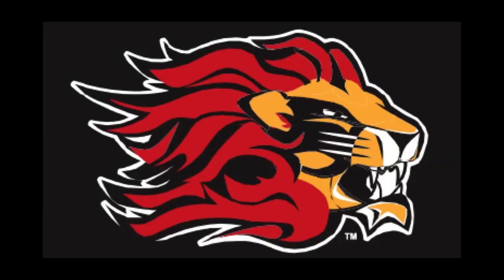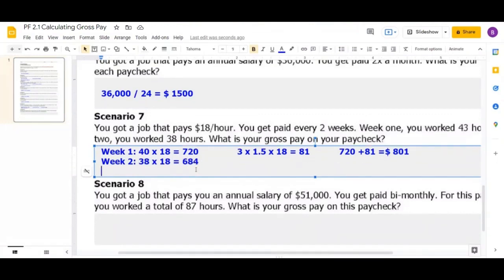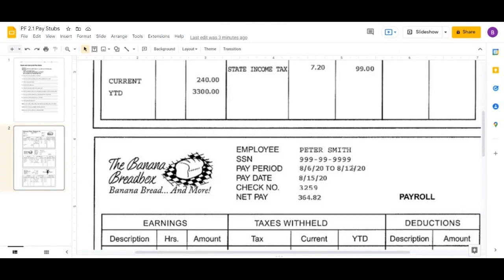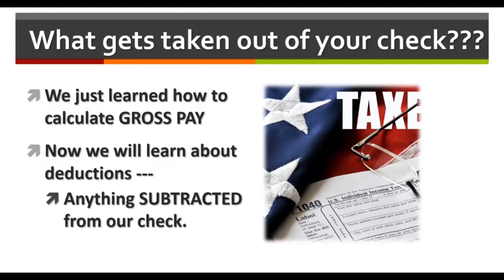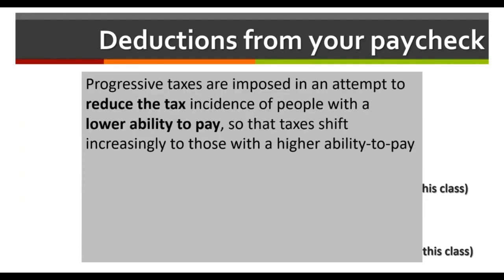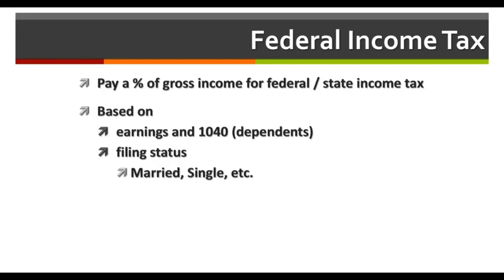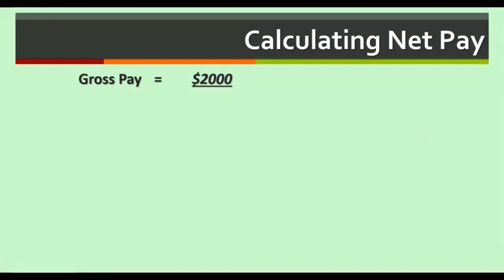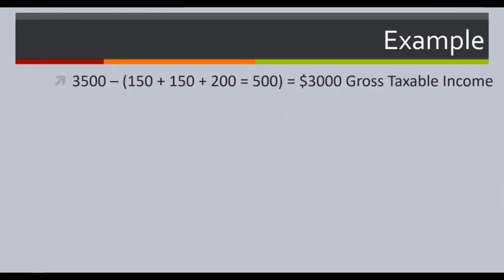PF 2.1 Income pt 2